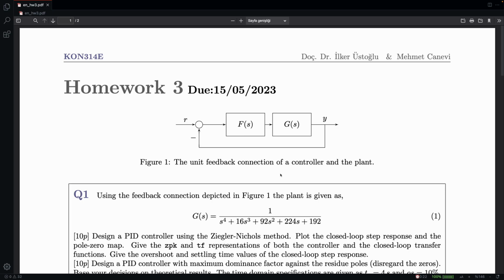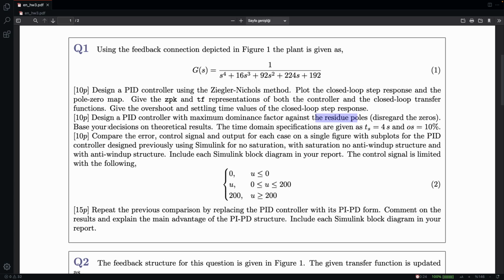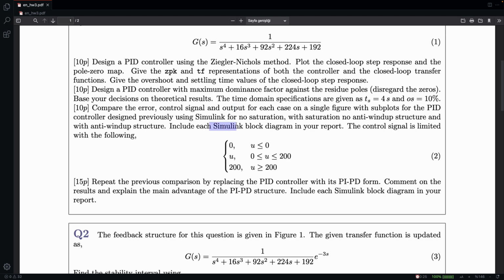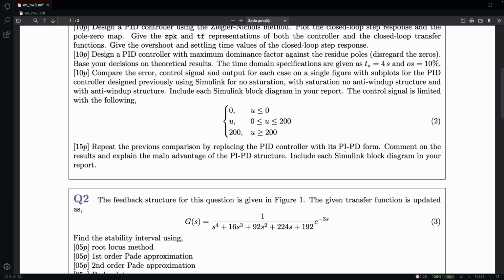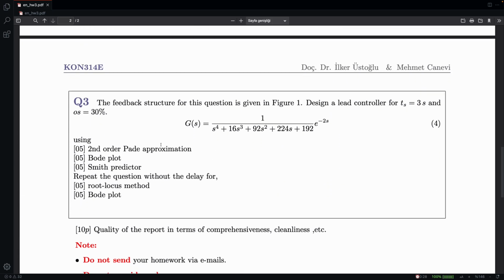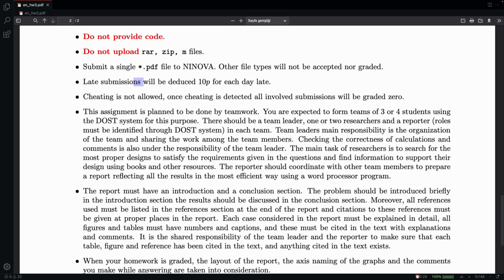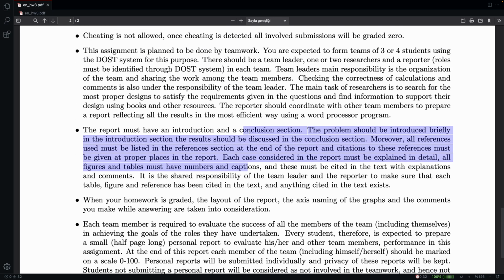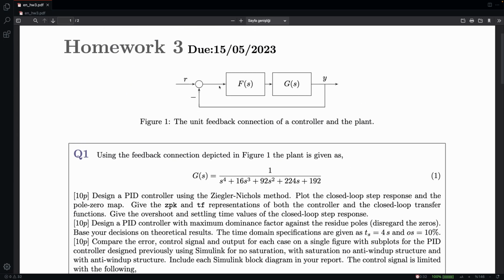KON314E - HW3 Question